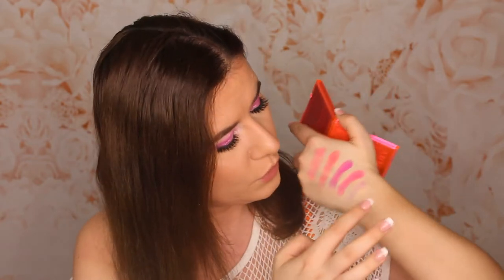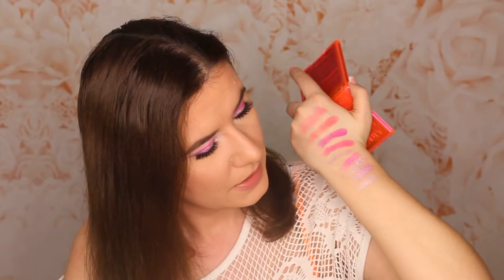Two makeup looks with HUDA BEAUTY PINK Obsession Palette